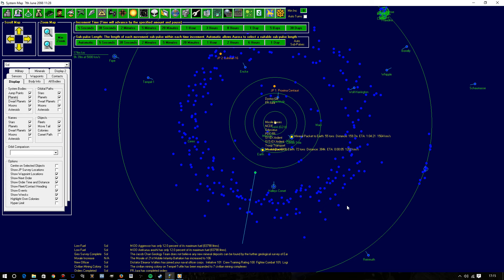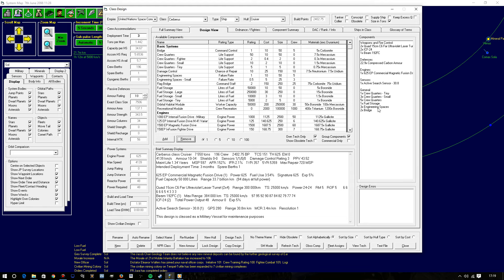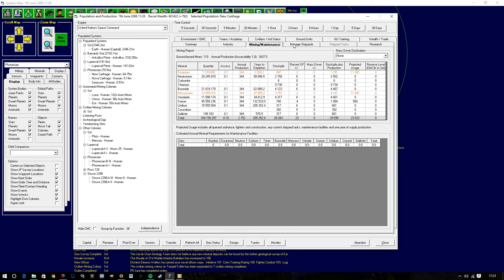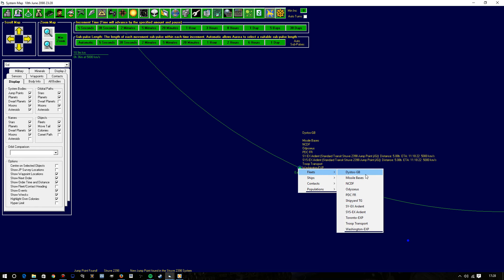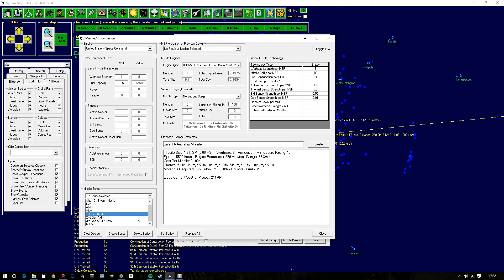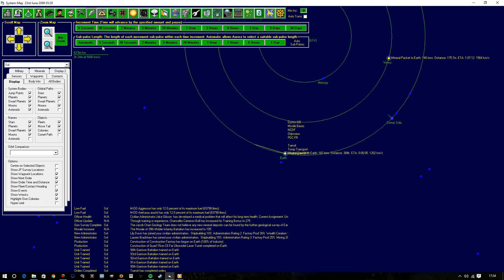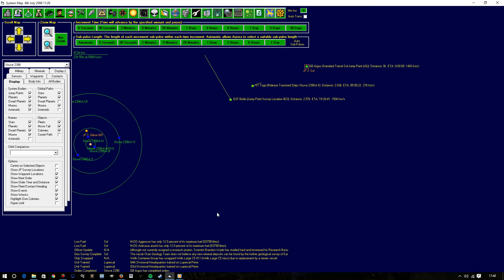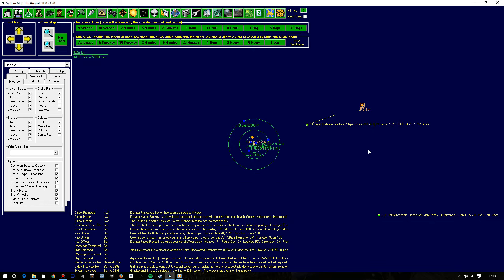Aurora 4x - UNSC - Episode - 113 - WISE 1506+7027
I'm pretty sure im more like the Covenant at this point.. conquering aliens.. enslaving populations.. cough.